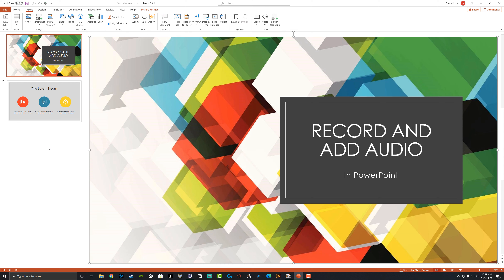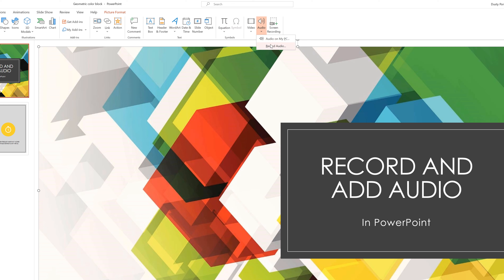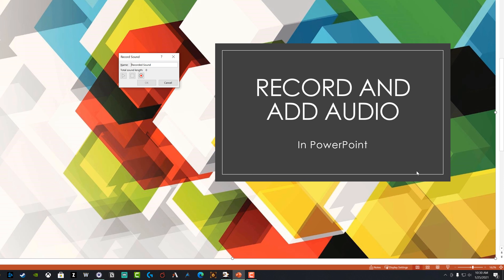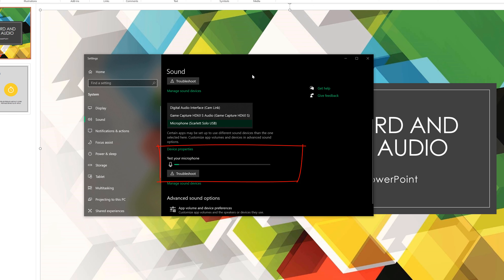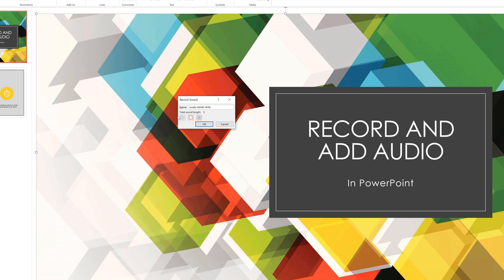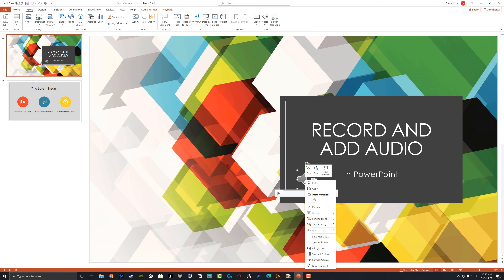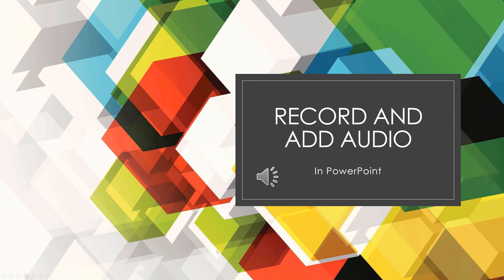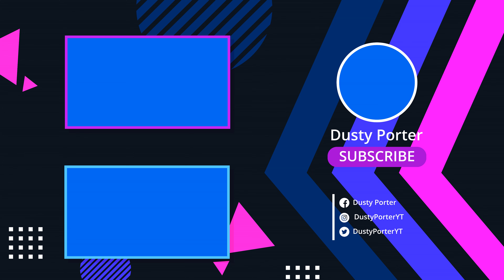How To Record and Add Audio In PowerPoint - Full Tutorial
In this video tutorial, I show you how to record and add audio in PowerPoint. I show you how to upload pre-recorded audio AND how to record directly from within Microsoft  PowerPoint.

Start: 0:00
Insert Audio From Computer: 0:25
Record and Add Audio In PowerPoint: 0:54